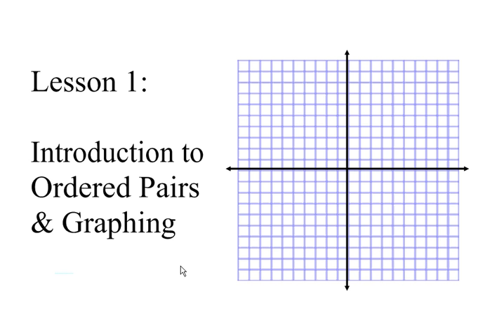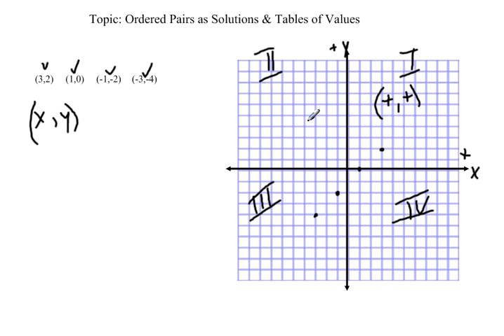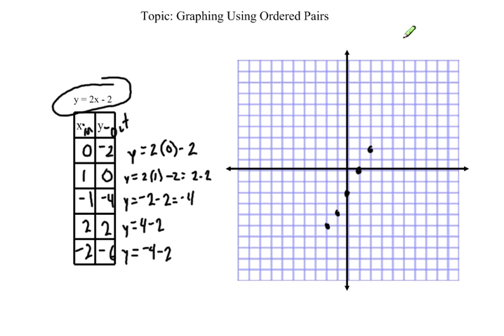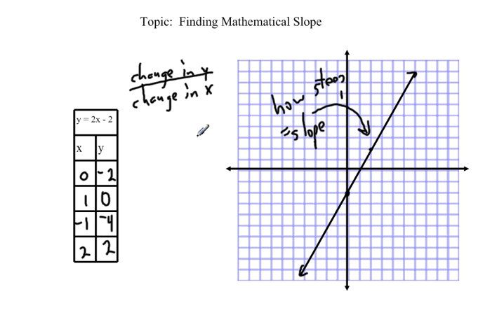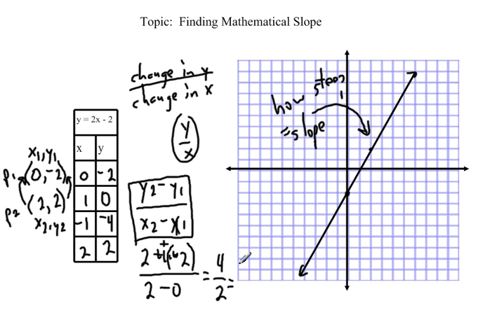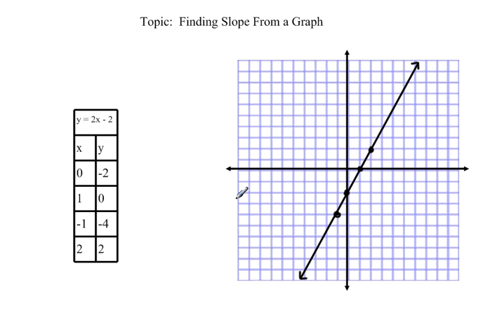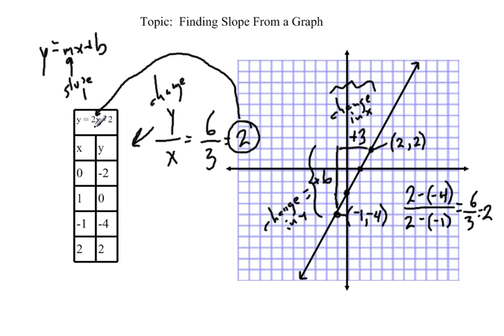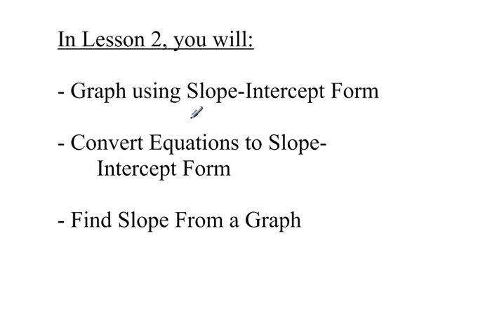Graphing Lesson 1.wmv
Topics include plotting coordinate pairs and slope, with an introduction to slope-intercept form.